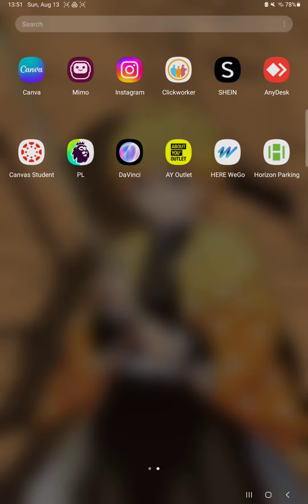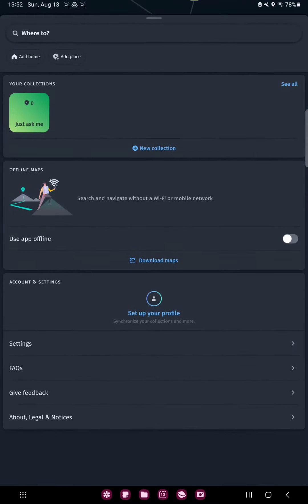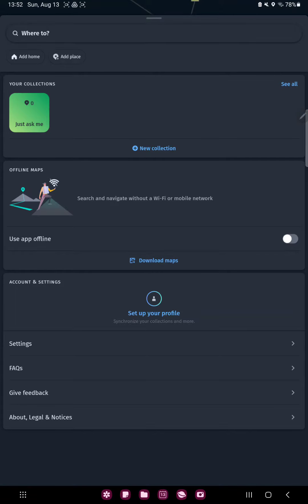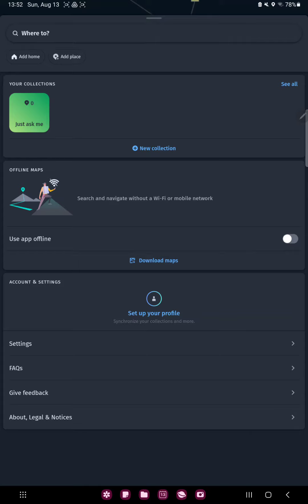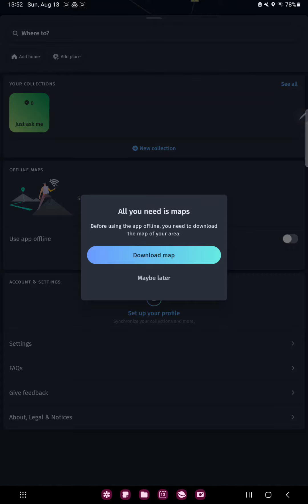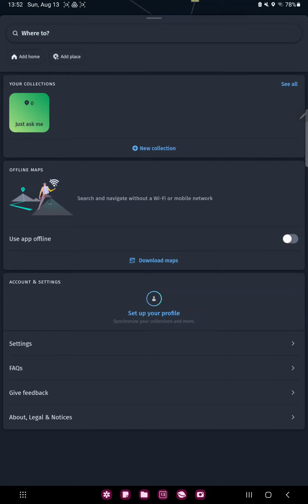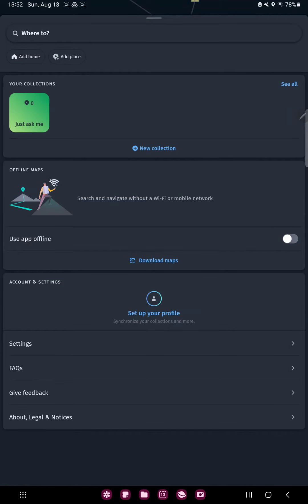How to enable to use app offline on HERE WeGo?